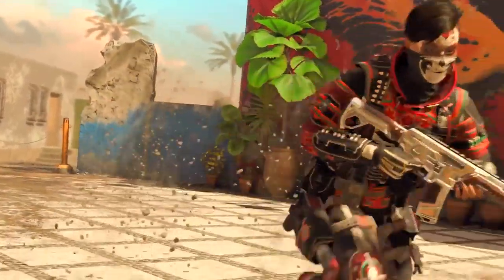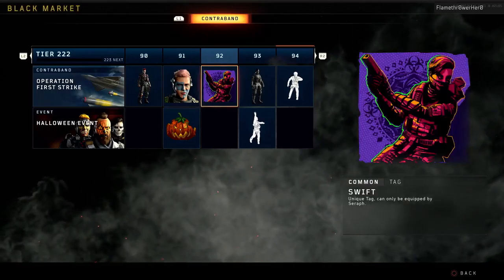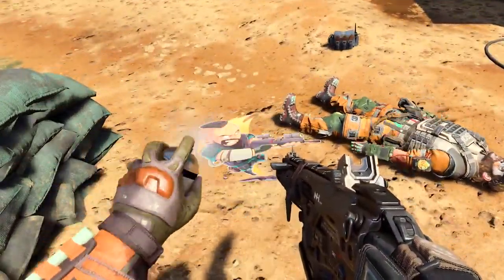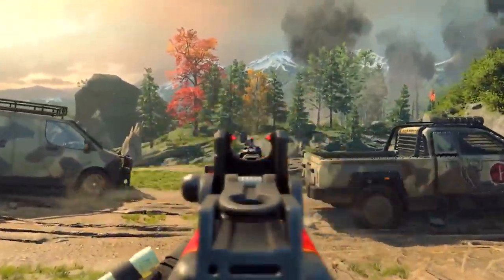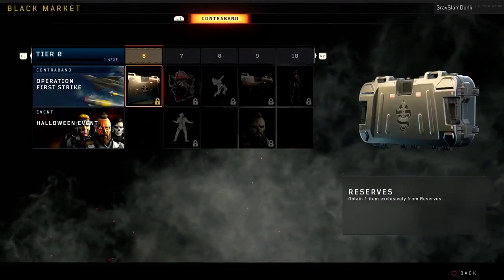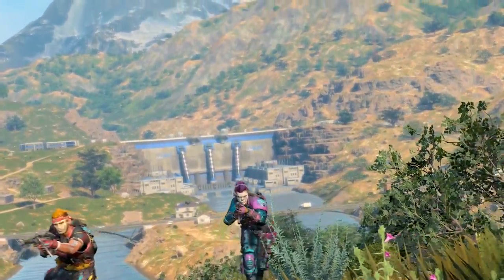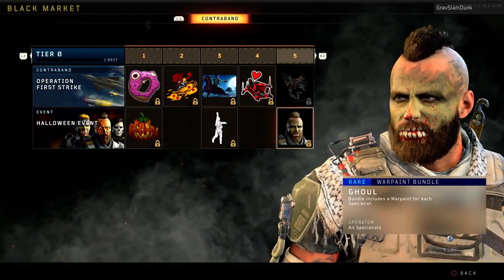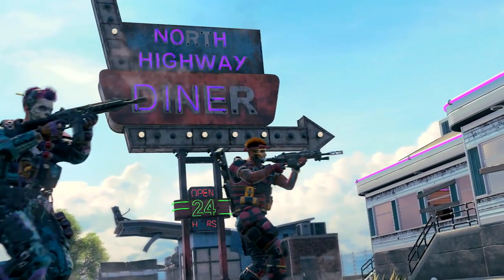Call Of Duty Black Ops 4 Black Market Tutorial Trailer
The Black Market returns in Black Ops 4 starting today, first on PS4.